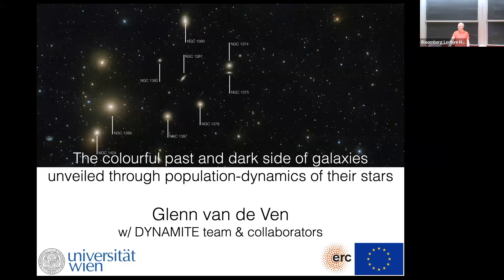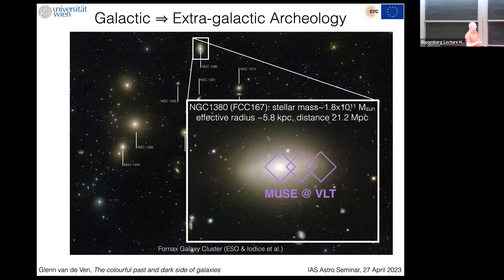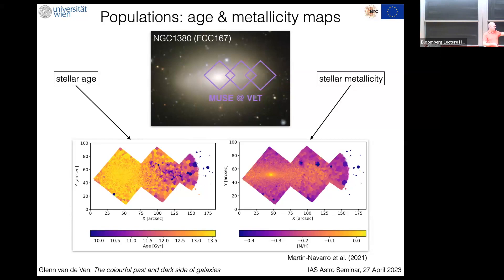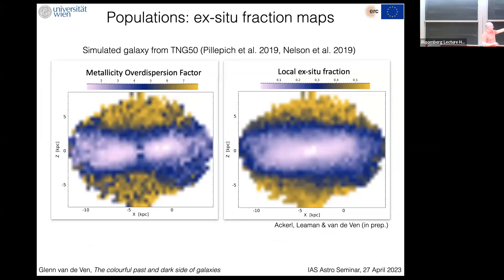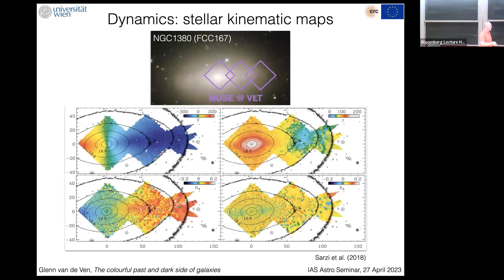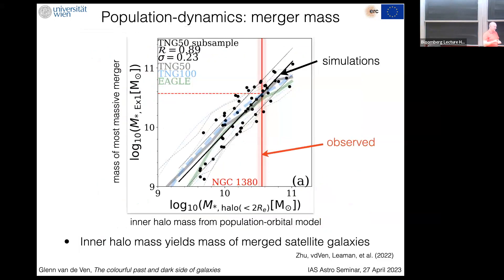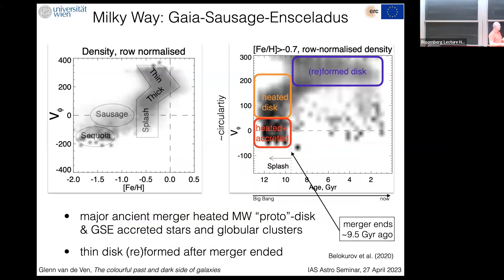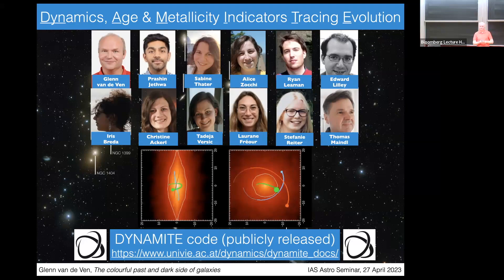The colourful past and dark side of galaxies unveiled through population.... - Glenn van de Ven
Topic: The colourful past and dark side of galaxies unveiled through population-dynamics of their stars
Speaker: Glenn van de Ven
Date: April 27, 2023

Driven by gravity, galaxies continuously grow through accretion of smaller systems. Stellar streams are nice illustrations of this hierarchical build-up, but the accreted stars quickly disperse. I will present advanced dynamical models that can convert the observed positions and velocities of stars to phase-space quantities like energy and angular momentum which remain largely conserved. In addition, these models can include the observed ages and chemical properties of stars which are also conserved. The resulting population-dynamical models allow us then to uncover even those accretion events which are now fully dispersed. At the same time, these models also accurately constrain the total mass distribution, including a central black hole and dark matter halo.
I will illustrate how these models make optimally use of observations to unveil the dark side and colour past of galaxies: from accurate measurements of their dark halo, to unveiling the formation history of their disks, to uncovering ancient massive mergers and accreted satellite galaxies. By the end, I aim to have demonstrated that these models provide a unique bridge between the studies of resolved stars in the Milky Way and integrated-light of high(er)-redshift galaxies. Together with direct coupling to state-of-the-art galaxy formation simulations, these population-dynamical models enable us to uncover the hierarchical build-up of galaxies in a cosmological context.